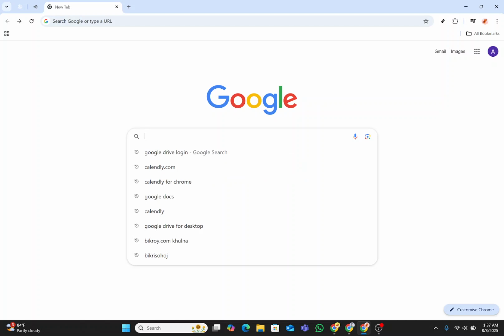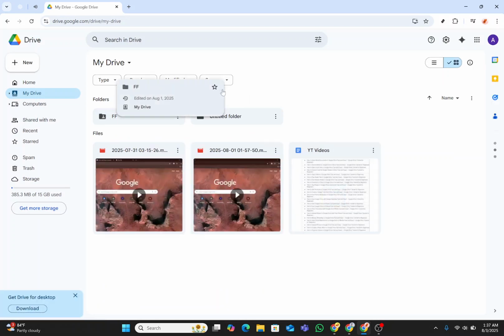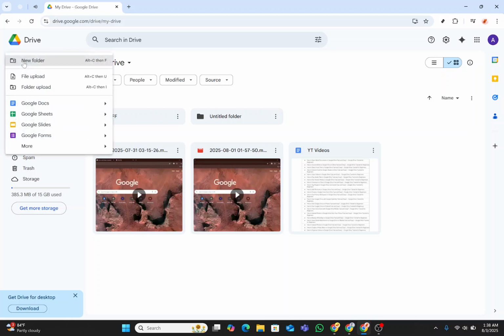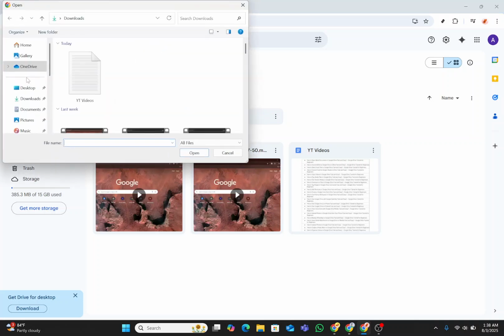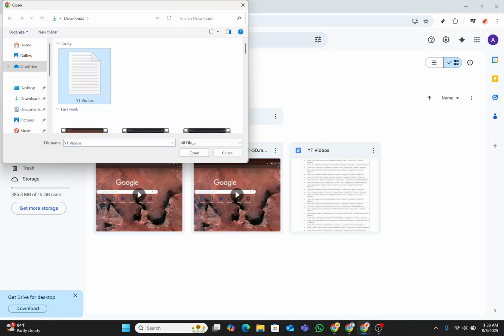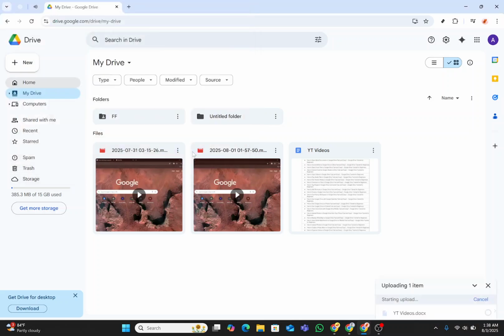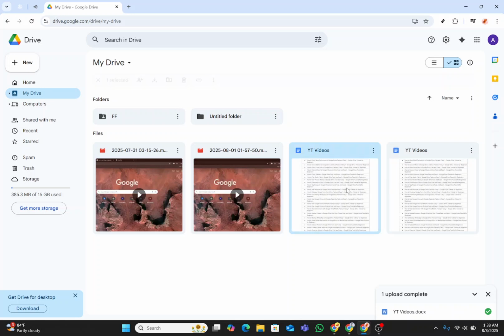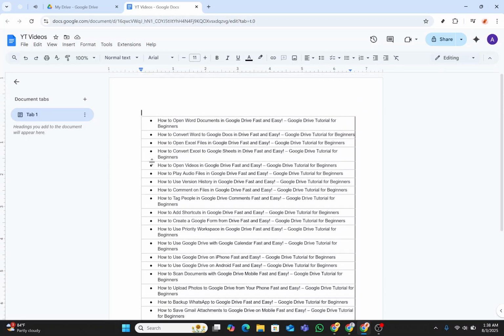How to Open Word Documents in Google Drive Fast and Easy! – Google Drive Tutorial for Beginners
In today's video, I'm going to teach you how to open Word documents in Google Drive. This is especially helpful if you're transitioning from Microsoft Word to Google's suite of tools or if you simply need to access your documents across different devices with ease. Now, let's get started with this simple, step-by-step guide.

First things first, you'll need to head over to your Google Drive. You can do this by opening your preferred web browser and searching for 'Google Drive' or simply entering drive.google.com in the address bar. Once you're there, you'll be prompted to sign in. Use your Google account credentials to log in, and you'll be taken directly to your Google Drive homepage.

With Google Drive open, let's proceed by clicking the 'New' button. This button is usually located on the left side of the interface and is characterized by a colorful plus sign. Clicking this button will open a menu presenting you with several options for adding new items to your Drive.

The next step is to select 'File upload' from the dropdown menu. This option enables you to upload files from your computer directly to Google Drive. Once you click on 'File upload,' a file explorer window will pop up, allowing you to browse through the files stored on your computer.

Now, it's time to locate the Word document you wish to upload. Navigate through your file directories until you find the specific '.docx' file you're looking to open in Google Drive. Once you've located it, select the file by clicking on it, and then hit the 'Open' button in your file explorer window. This action will initiate the upload process, and you'll observe a progress bar at the bottom right corner of your screen, showing the upload status.

Finally, after the file has been successfully uploaded to Drive, you can open your Word document. Simply double-click on the newly uploaded file within Google Drive. This action will open the document in Google Docs, allowing you to view and edit your Word document directly in the Google interface.

And there you have it, folks! You have now successfully learned how to open Word documents in Google Drive. This process not only gives you easy access to your documents but also allows you to leverage the collaborative and sharing features that Google Drive provides. Try it out yourself and make your document management seamless and efficient.